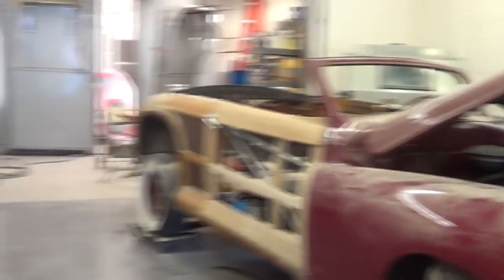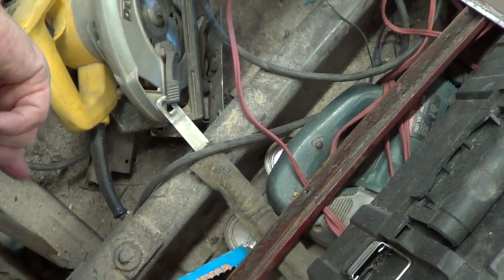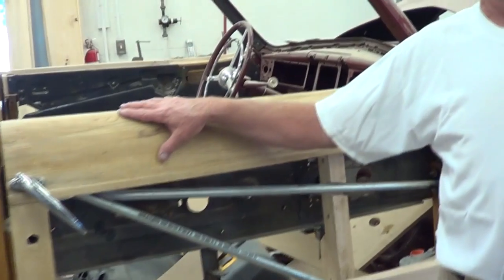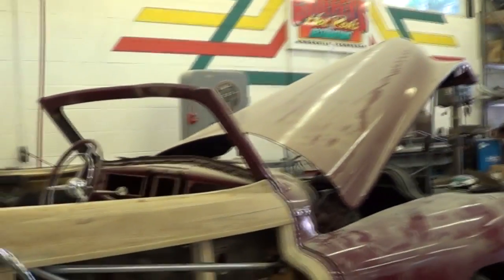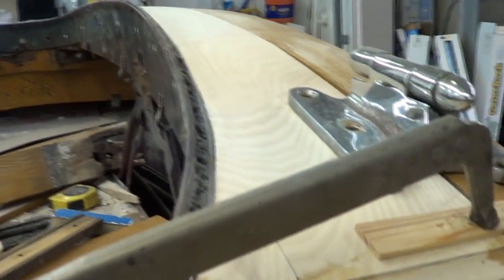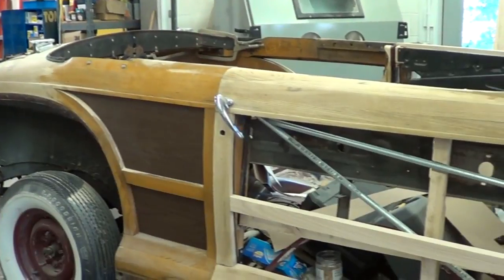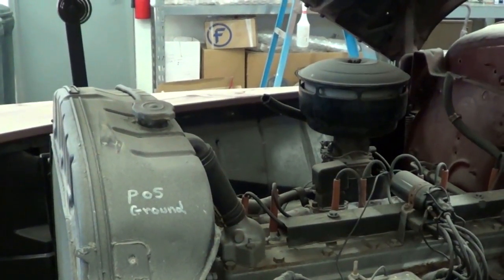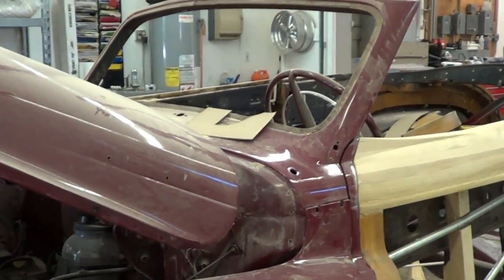1947 Chrysler Town And Country Woody Convertible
A 1947 Chrysler Town and Country Woody that Giffey's Hot Rods and Restoration is resorting to better than new...very interesting video...check it out!!